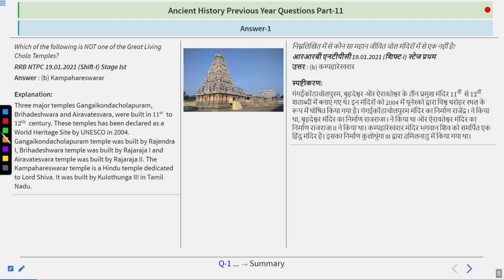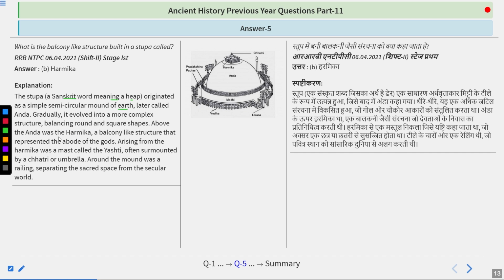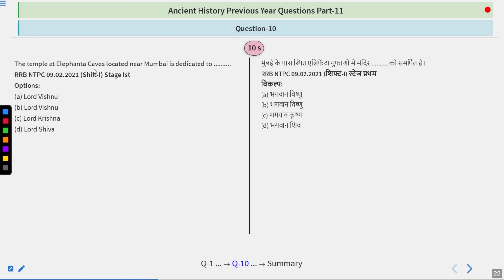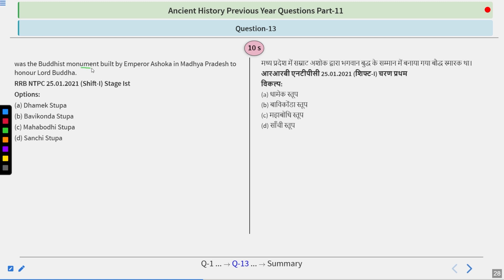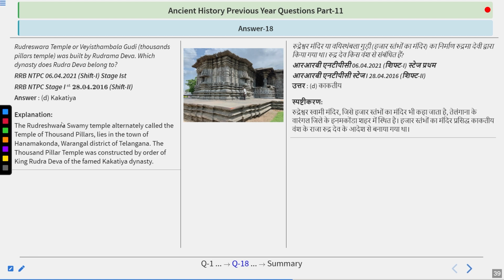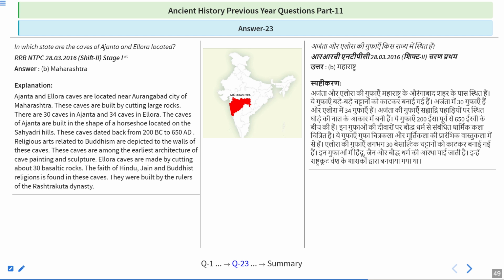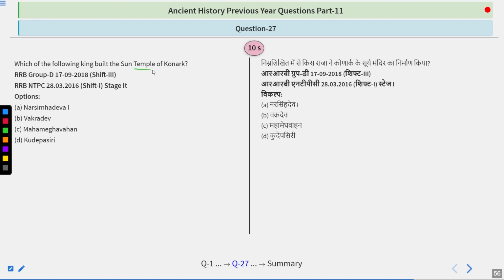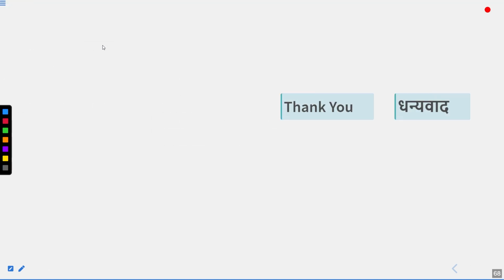Ancient History PYQs Part 11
Subject: General Awareness
Programme Name: Ancient History
Course Name: SSC

In this video we have discussed Religious Movement of Ancient history jainism and buddhism, magadh empire

📡 Key Features:
Syllabus-based Content